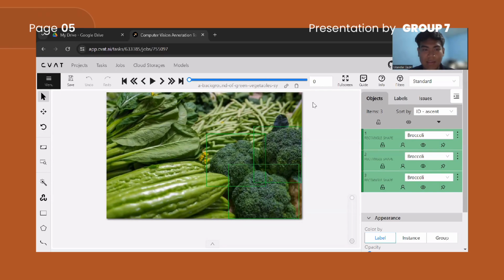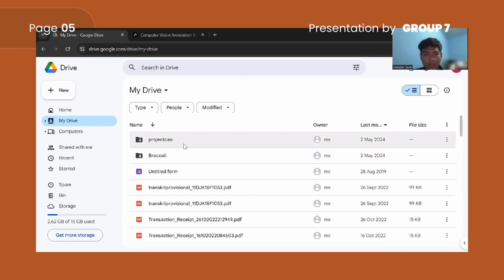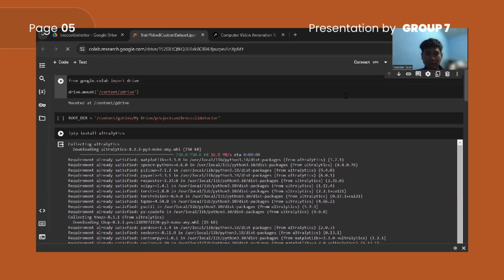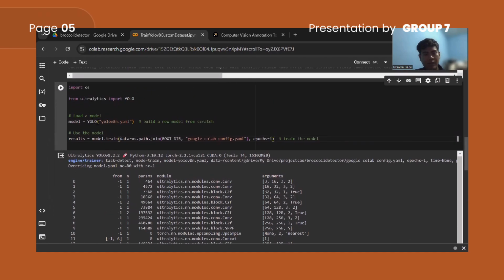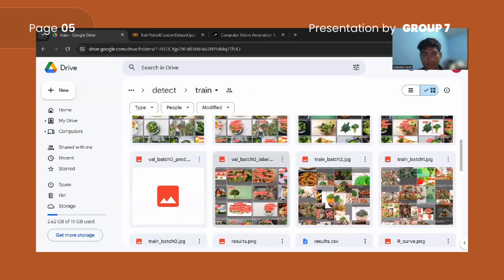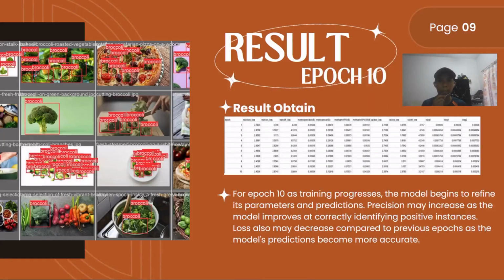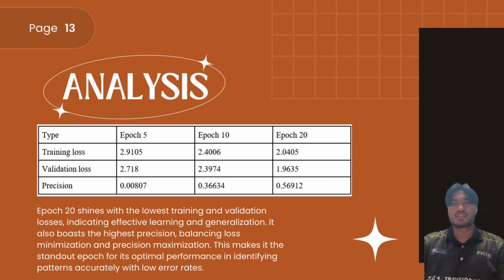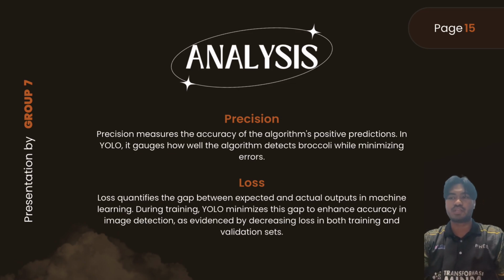Computer Architecture Organization Project by Group 7 (Broccoli)